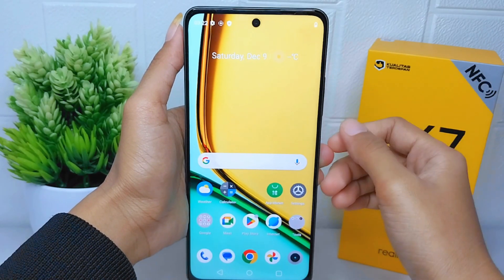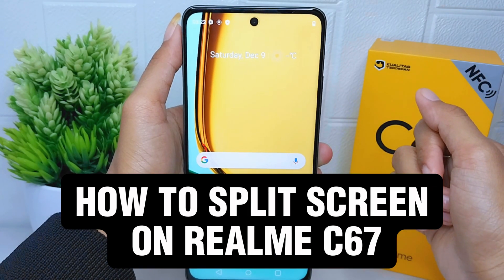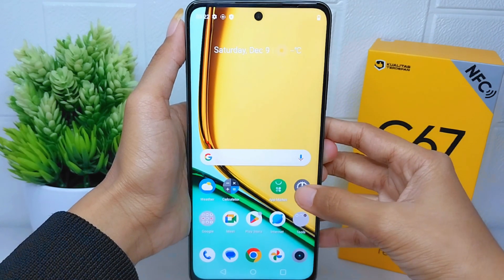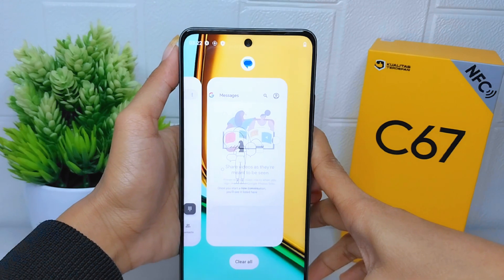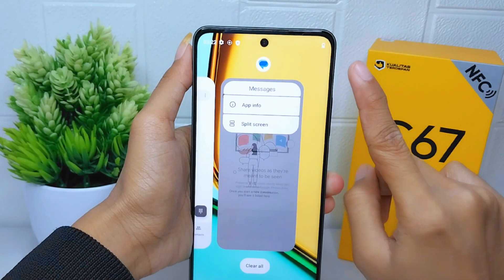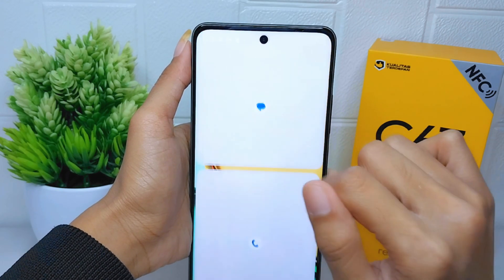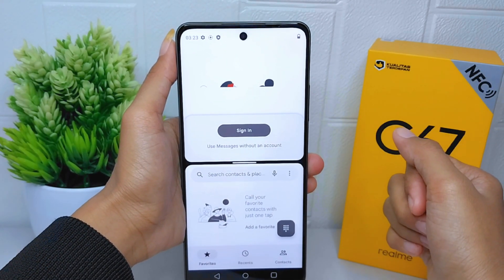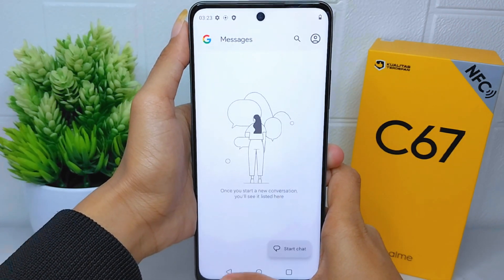How To Split Screen In Realme C67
split screen.